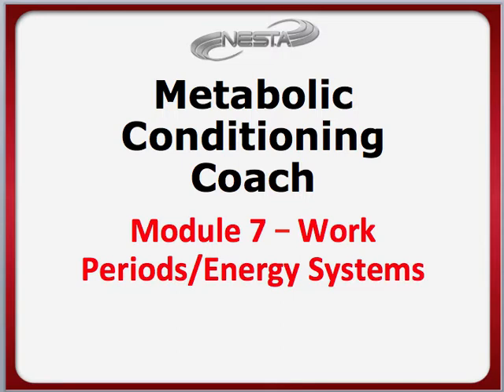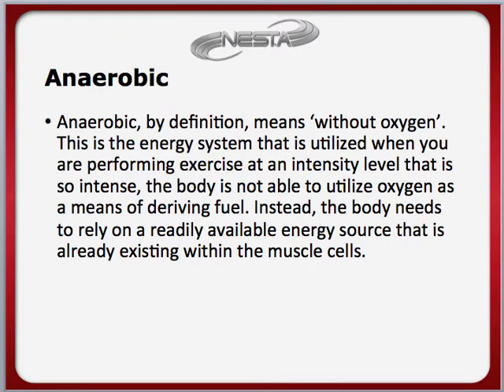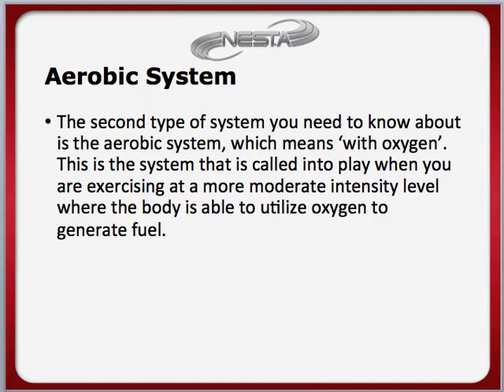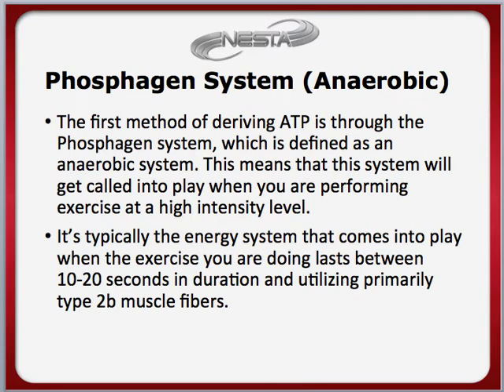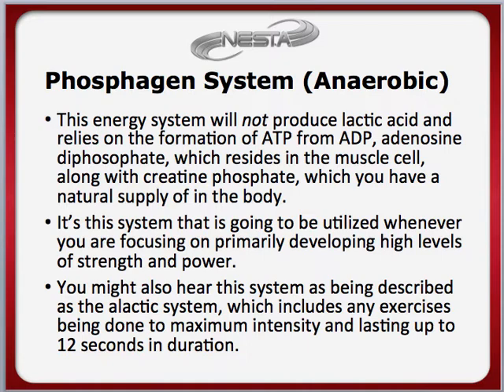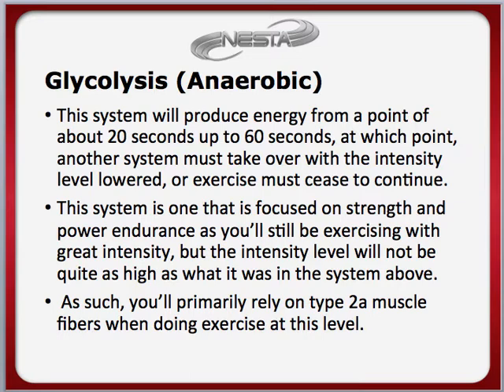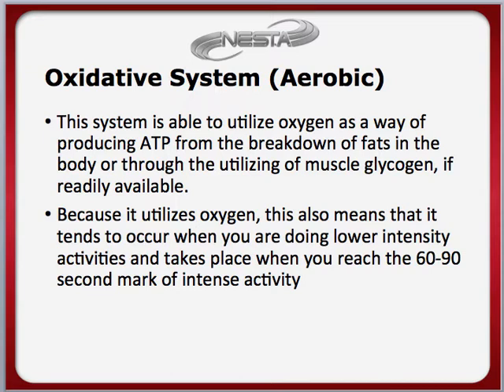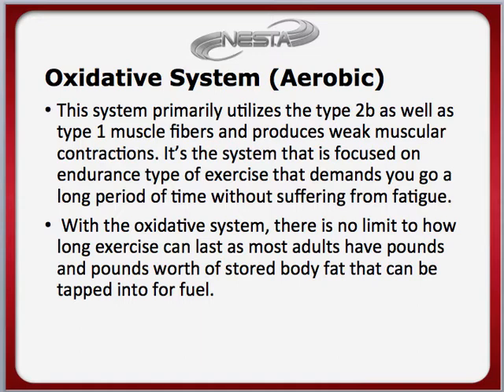Metabolic Conditioning Work Periods and Energy Systems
Learn how you can become a Certified Metabolic Conditioning Coach. Metabolic workouts or HIIT training us all about work / rest cycles and energy pathways. What is Metabolic Conditioning

Small lesson in applied science:
The chemical called adenosine triphosphate (ATP) supplies every cell in our body with the energy it needs. To obtain ATP, our body relies on three energy systems: phosphagen, glycolytic and oxidative.

Metabolic conditioning is ultimately any form of exercise that increases the efficiency of any energy system.

These are the three systems:

    The adenosine triphosphate–creatine phosphate (ATP-CP) system, or phosphagen system, supports very brief, high-intensity activities like a single-effort vertical jump. The glycolytic system provides energy for activities of slightly longer duration and lower intensity like strength training.  The oxidative system supports long-duration, lower-intensity activities like walking or distance running.

Steady state cardio is simply a cardio workout that is a continuous, steady effort, as opposed to an interval cardio workout where you vary your energy output.

What is conditioning? Metabolic conditioning, by contrast, refers to structured patterns of work and rest periods to elicit a desired response from the body. This desired response is usually to maximize efficiency of a particular energy system.

This is just the beginning.  To learn more and learn about professional certification options, you will want to click over